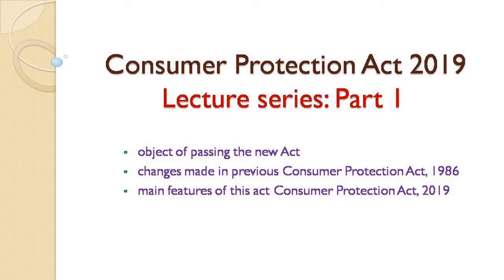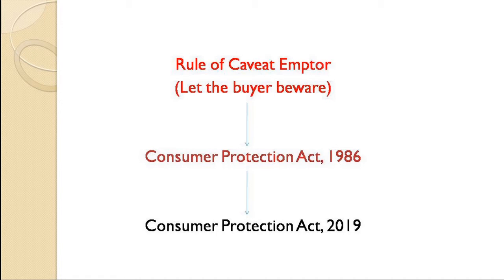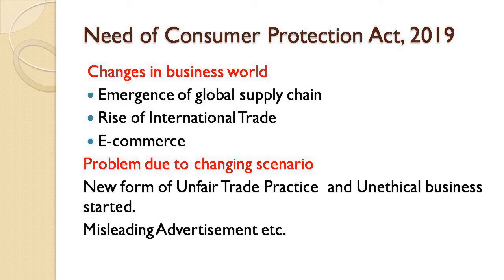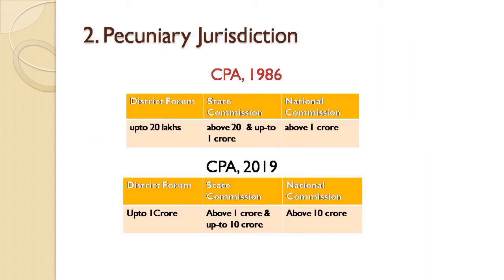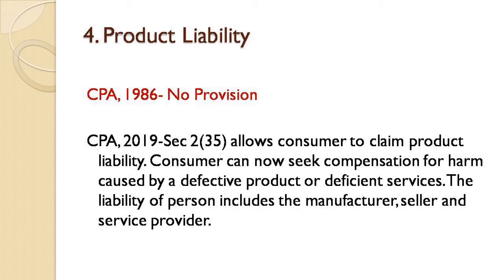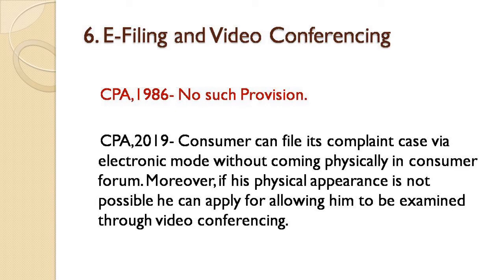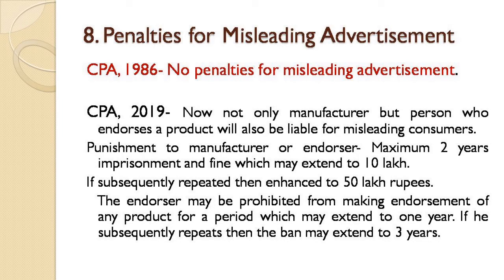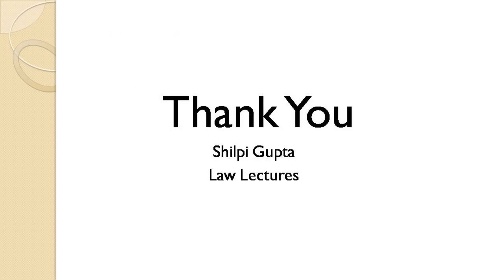Consumer Protection Act, 2019 | Law of Torts | Major Changes in CPA, 2019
In this video I have discussed about important changes made to Consumer Protection Act 1986. This New Act i.e., Consumer Protection Act, 2019 has included e-commerce and various other provisions to meet the necessity of today’s circumstances. This video is Part 1 and in my upcoming videos I will explain the important provisions of Consumer Protection Act, 2019.